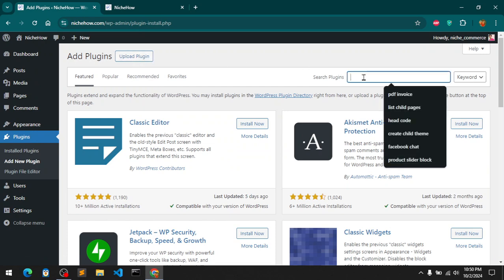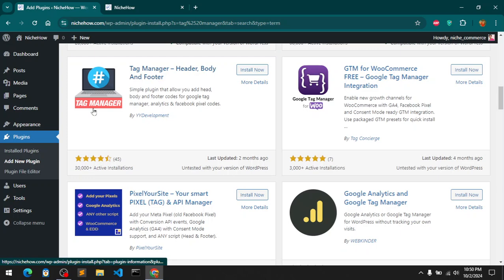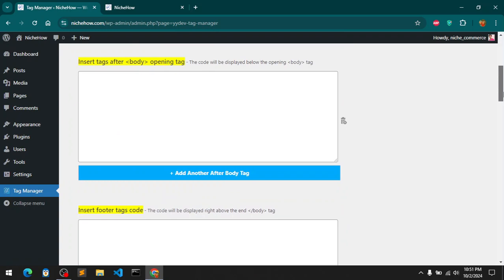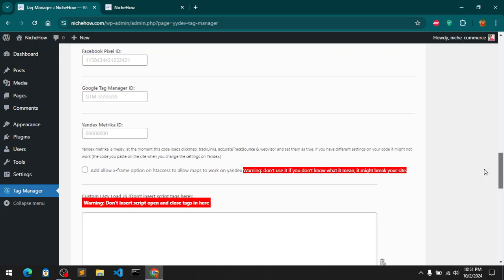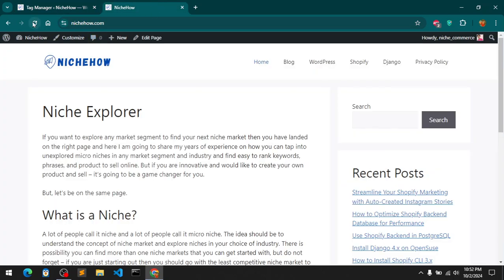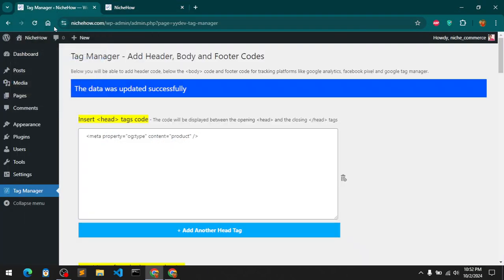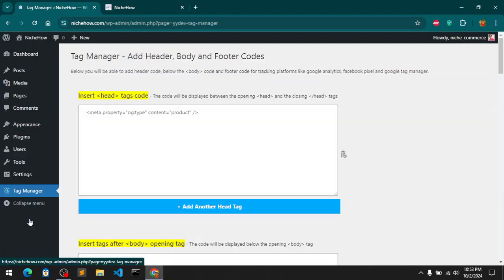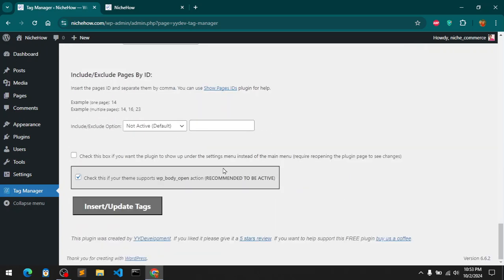How to add meta tags to wordpress header and footer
add meta tags to wordpress,wordpress head tags,add custom meta tags to wordpess,wordpess tag manager,wordpress header tag manager,wordpress footer tag manager
How to add meta tags in WordPress with plugin
How to add meta tag in WordPress Home page
WordPress meta tags
How to add meta description in WordPress Elementor
How to add meta tag in WordPress Yoast
Meta Tag Manager
WordPress meta description
How to add Facebook meta tag in WordPress

This video may contain affiliate links, which means that if you click on one of the product links and make a purchase, I may receive a small commission at no additional cost to you. I only recommend products or services that I genuinely believe in and that I think will be valuable to you. Thank you for your support!